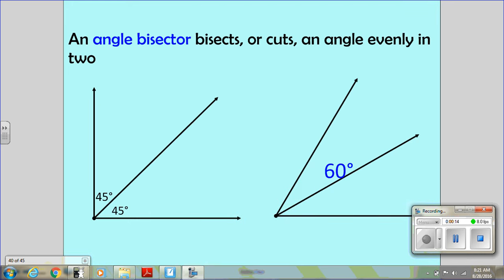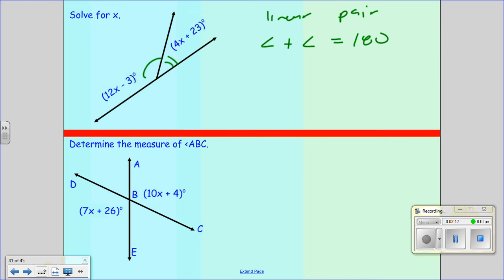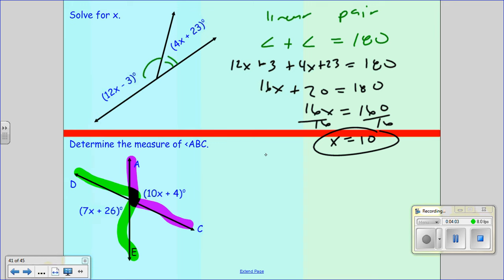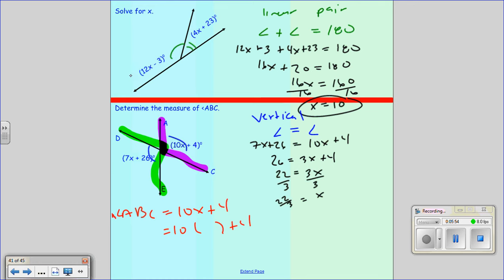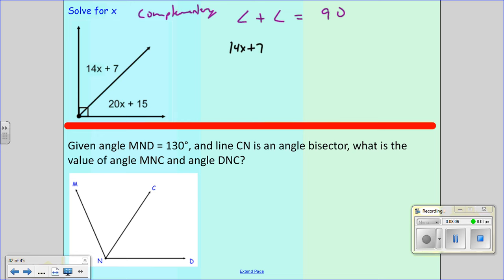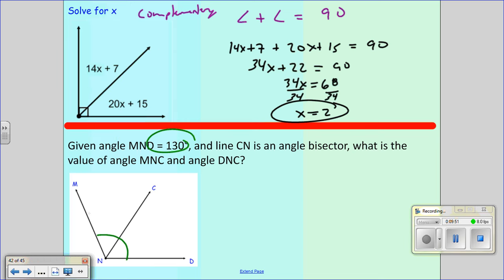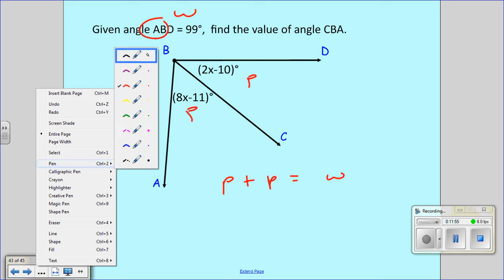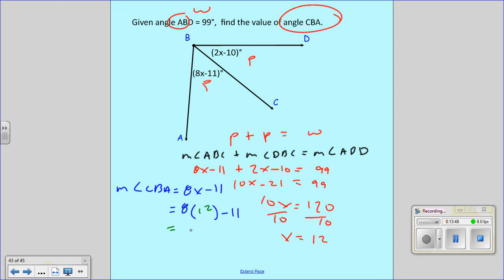Geo: Unit 1 Day 5- Angle Addition